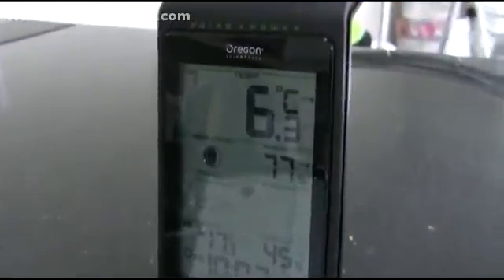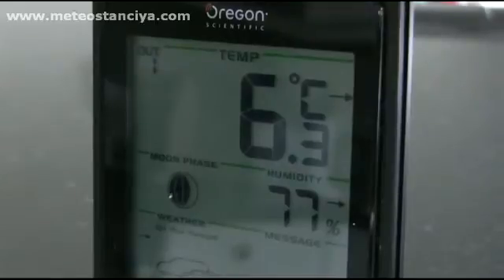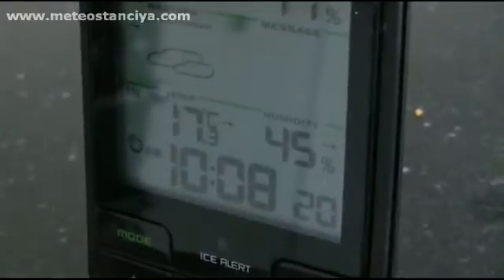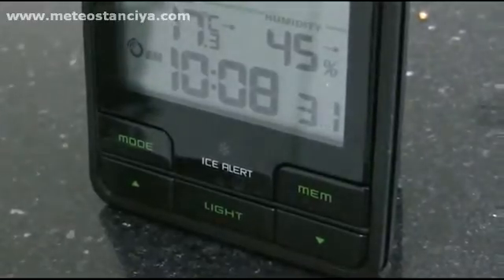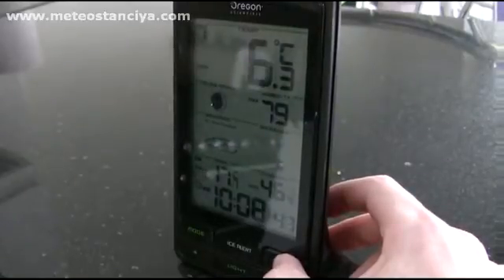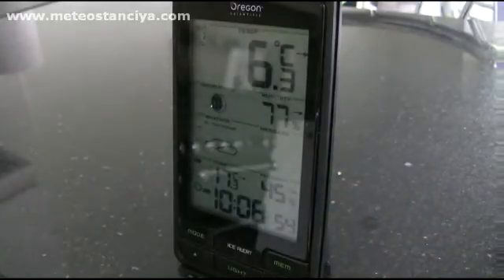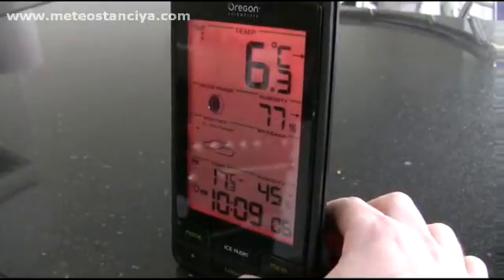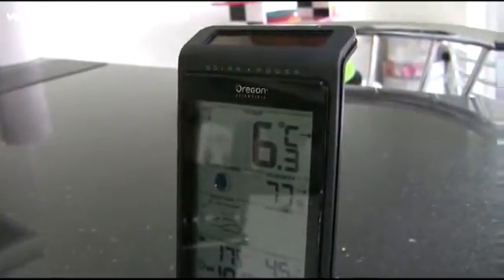Демонстрация метеостанции Oregon BAR808HG с питанием от солнечной батареи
Технические характеристики:

Метеостанция цифровая:
Диапазон измерений комнатной температуры от -5°С до +50°С, температурное разрешение 0,1°С
Диапазон измерений комнатной влажности от 25% до 90%
Тип питания 3 батарейки 1,5В типа АА
Размеры 94х46х175 мм
Вес 242 г (без батареек)

Радиодатчик температуры и влажности:
Диапазон измерений температуры от -35°С до +50°С
Диапазон измерений влажности от 25% до 90%
Тип питания 1 батарейка 1,5В типа АА в комплекте
Периодичность определения показаний около 60 секунд
Частота передачи радиосигнала 433,92 МГц
Размеры: 92х50х22 мм
Вес 62 г (без батареек)